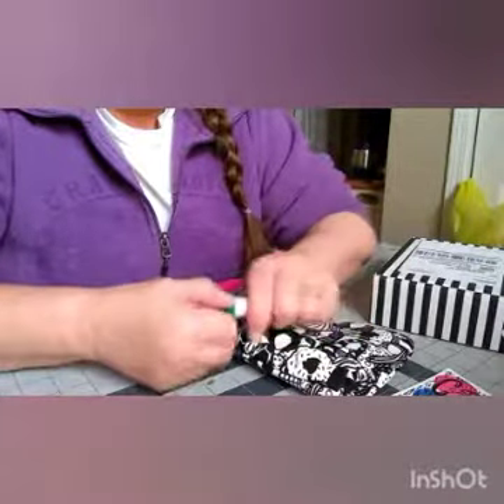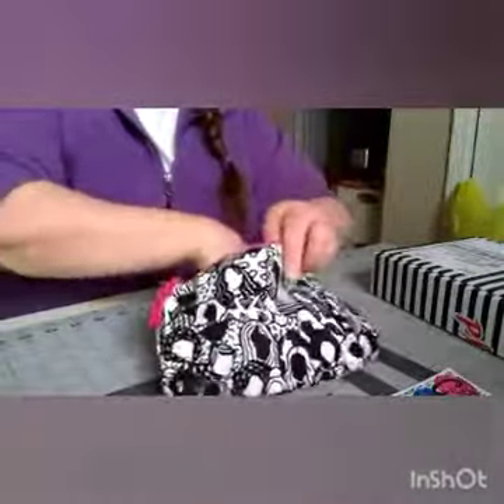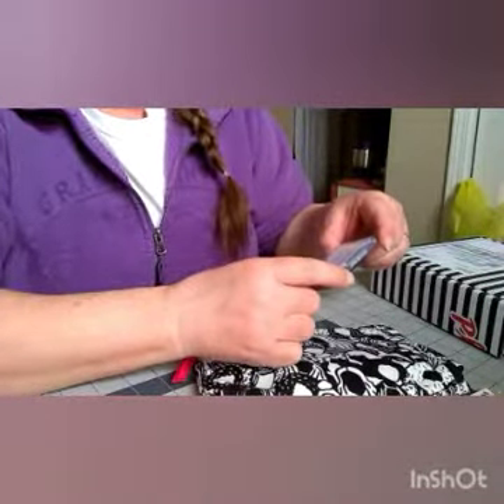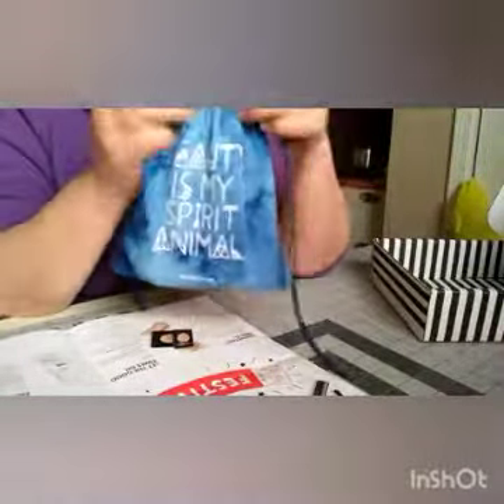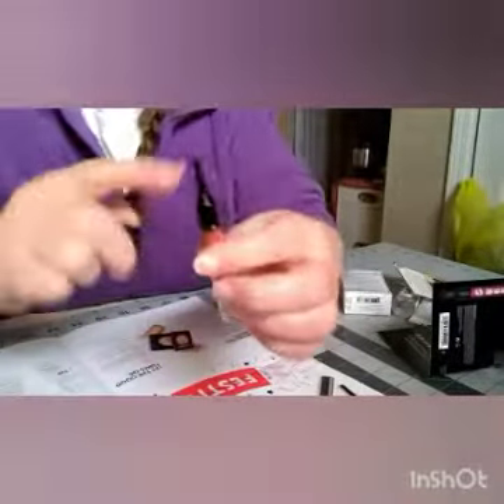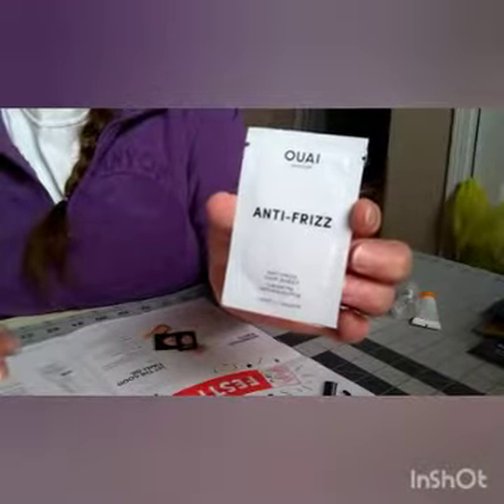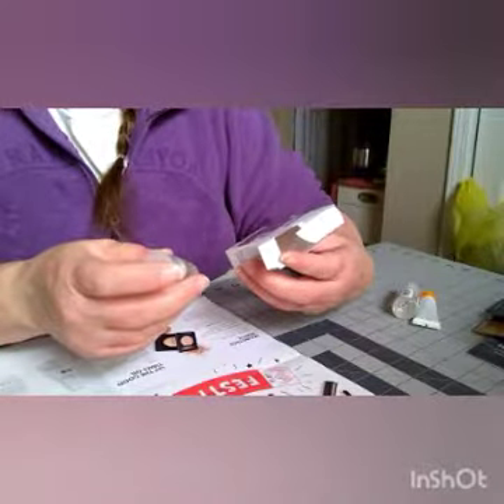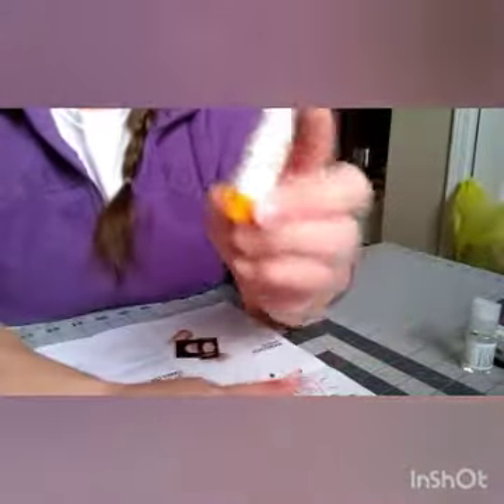IPSY and SEPHORA Glam bag reveal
Join me in finding out what is in March's Glam bag.